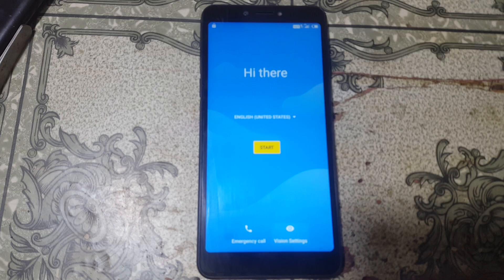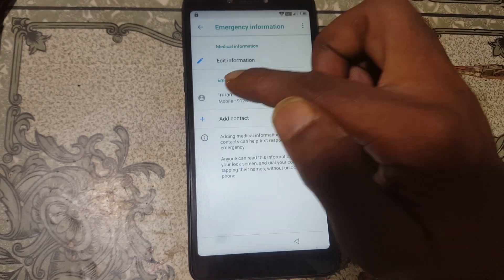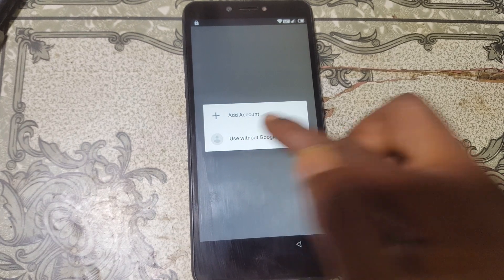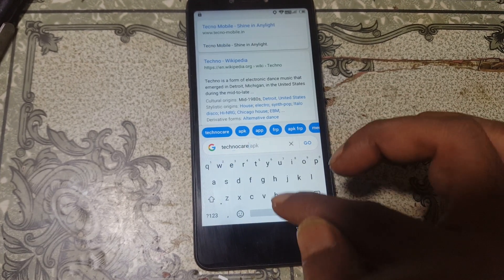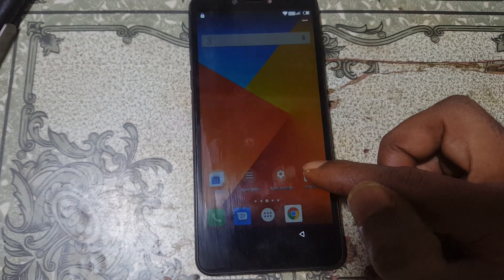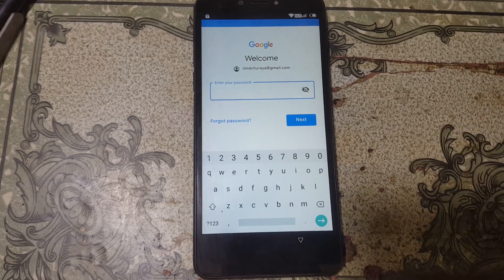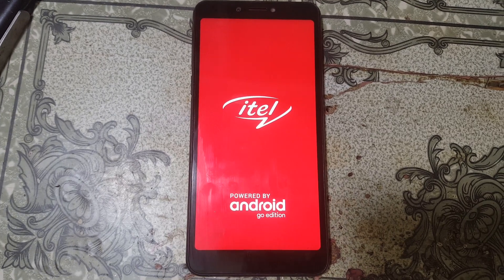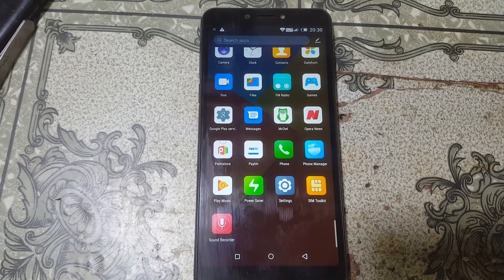ITEL A45 FRP WITHOUT PC